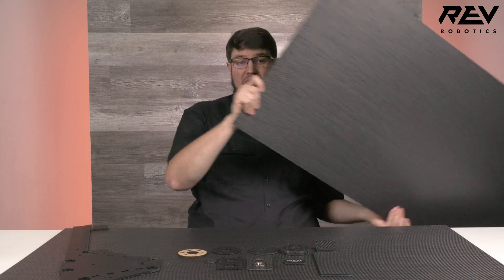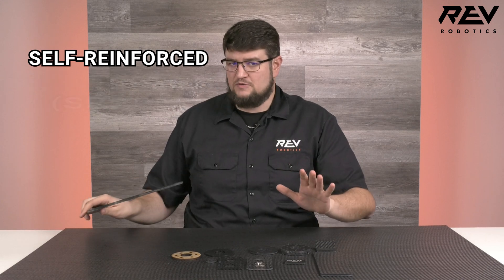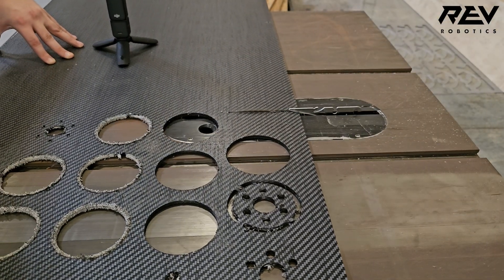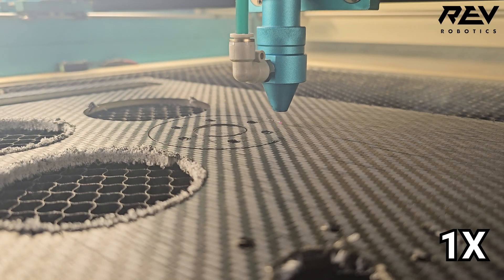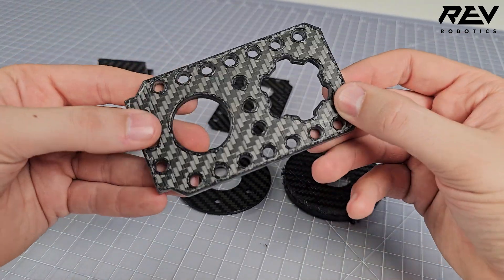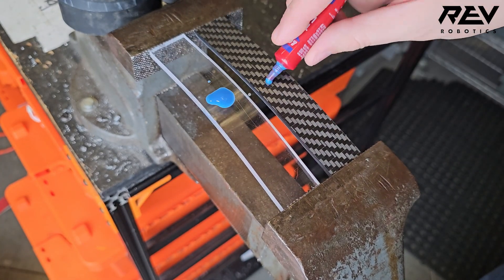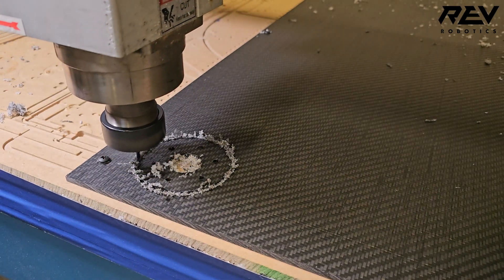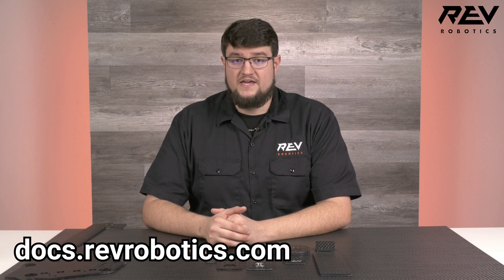MAXComposite - Overview and Processing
MAXComposite is here! In both 0.1in and 0.2in thickness in sheets sized 47 by 23 inches. MAXComposite is designed for applications requiring strength, impact and abrasion resistance, all while being 25% lighter than polycarbonate and impervious to Loctite!

Easy to process down with simple woodworking tools, MAXComposite is best fabricated into parts using a C02 Laser. Follow along with Brad as he dives into settings and options to make the parts you need out of this fantastic new material.

Cut Settings:

100 Watt C02 Laser

0.1in - 47in x 23in - MAXComposite Sheet (REV-21-3098)
20-30 mm/s @ 90-100% Power

0.2in - 47in x 23in - MAXComposite Sheet (REV-21-3095)
7-10 mm/s @ 90-100% Power

CNC Router

0.2in - 47in x 23in - MAXComposite Sheet (REV-21-3095)
1/8in compression bit
18,000 RPM Spindle Speed
108 in/min Feed Rate (0.003 inches per tooth)